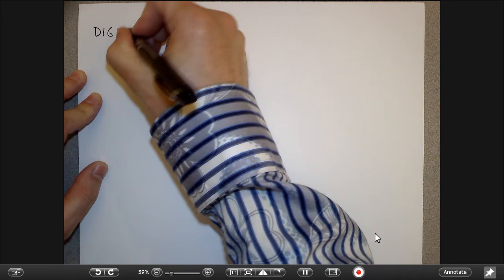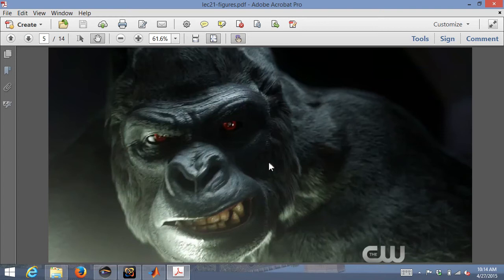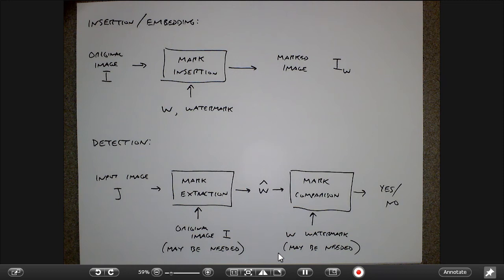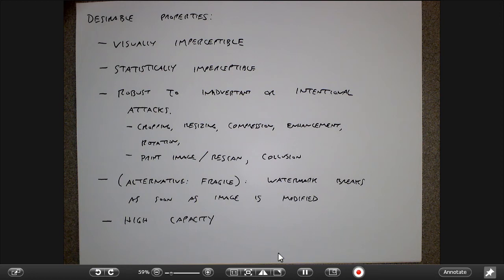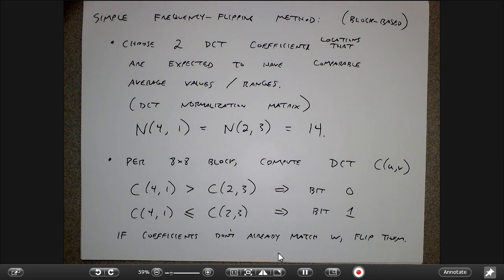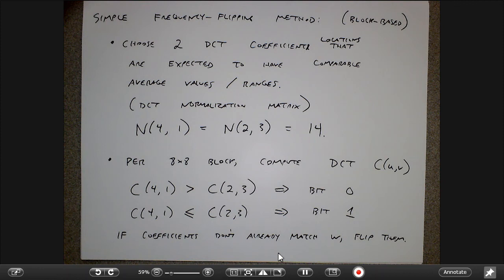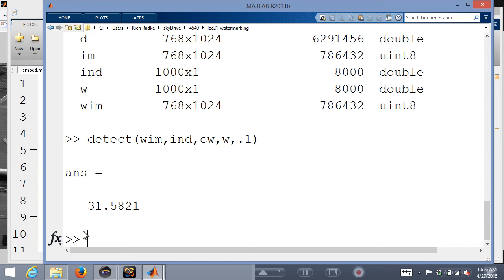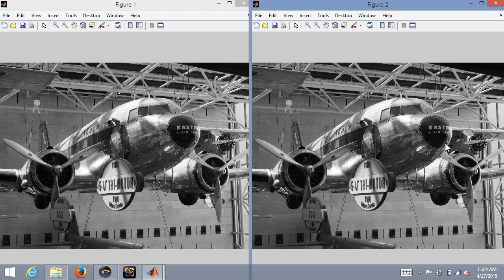DIP Lecture 21: Digital watermarking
ECSE-4540  Intro to Digital Image Processing
Rich Radke, Rensselaer Polytechnic Institute
Lecture 21: Digital watermarking (4/27/15)

0:00:03  History of digital watermarking
0:00:42  Related terms (cryptography, steganography)
0:04:25  Definition of watermarking
0:06:41  Currency, TV, and cinema watermarking
0:13:37  Watermark embedding and detection
0:17:56  Desirable properties of watermarks
0:23:15  Simple spatial watermarks
0:25:13  Least-significant-bit watermarking
0:27:36  Adding blocks of pseudorandom noise
0:31:54  Frequency-domain watermarking using significant DCT coefficients
0:37:57  Cox et al.'s spread-spectrum watermarking
0:44:50  Matlab example of embedding, attacking, and detection
0:58:33  Video watermarking